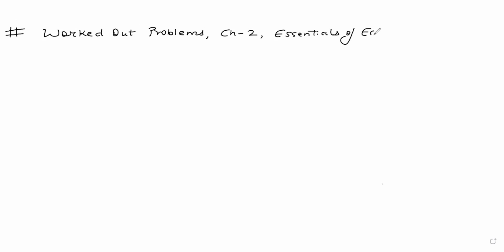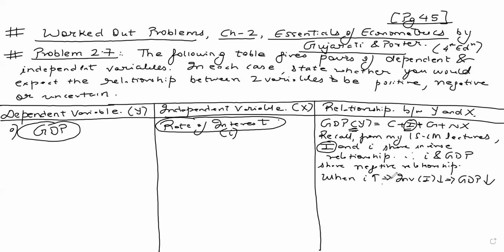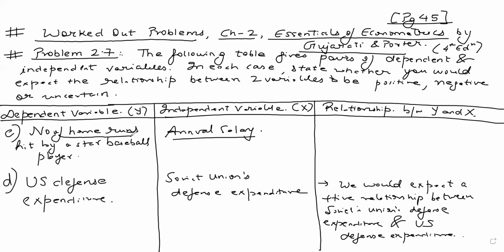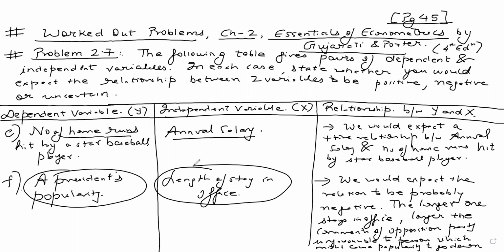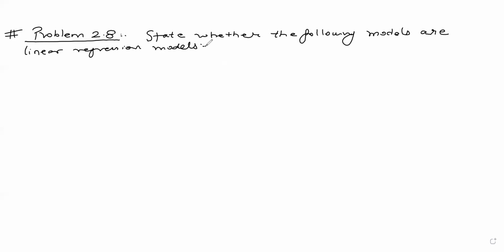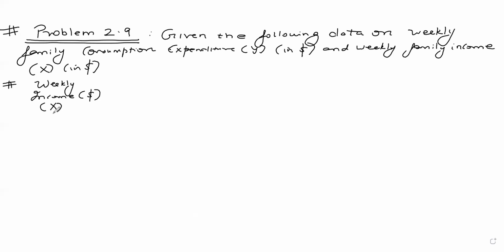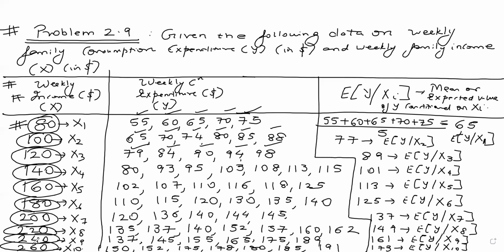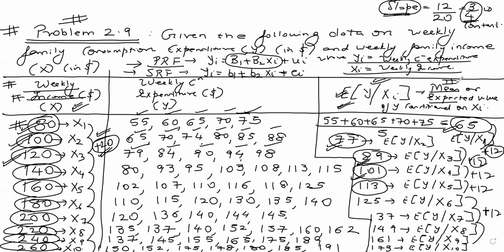Econometrics Worked Out Lecture Video-2, Ch 2, Gujarati and Porter, by Asst Prof Akshay Kumaar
Worked Out Problems, Ch-2, Gujarati and Porter